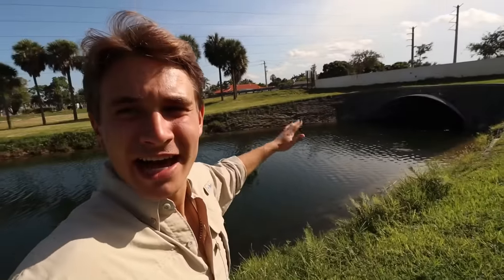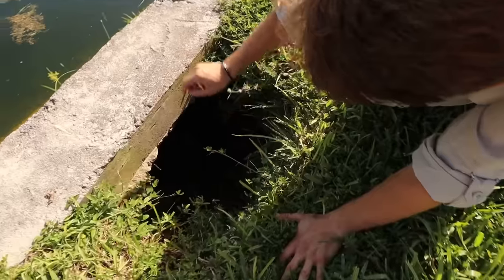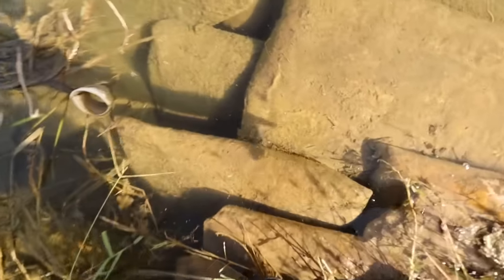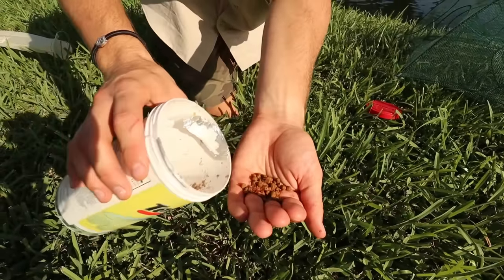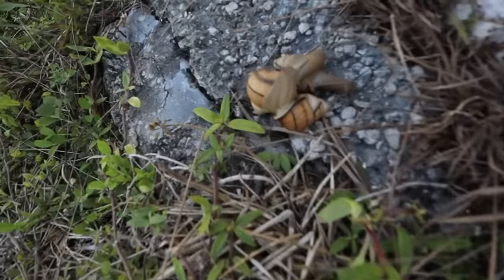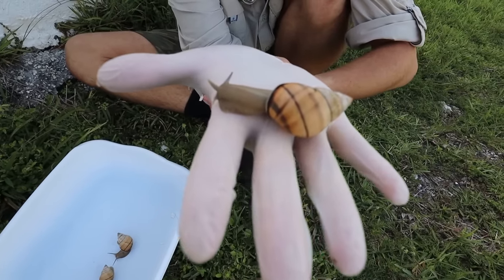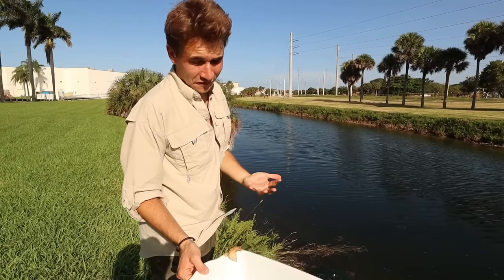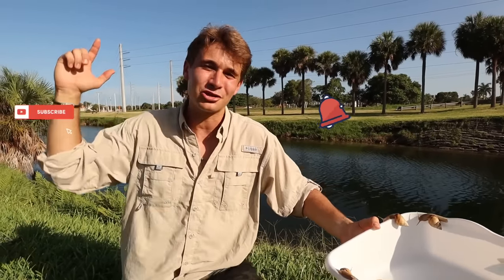I FOUND A HIDDEN TUNNEL FILLED WITH DEADLY CREATURES !